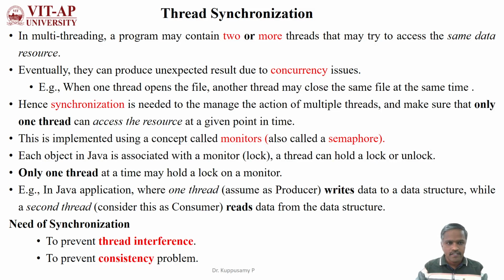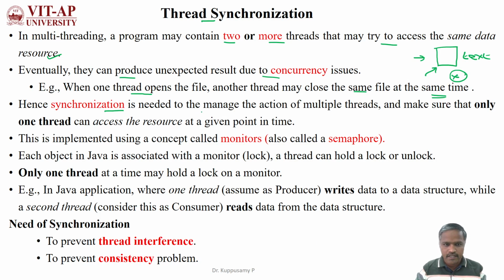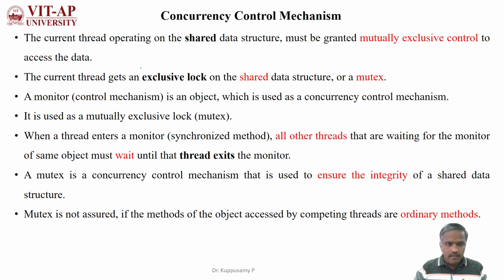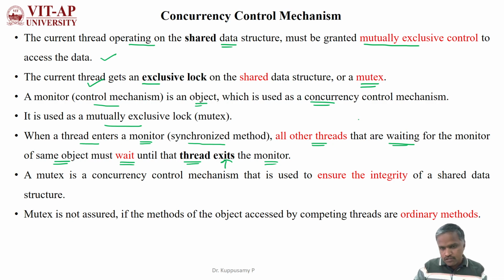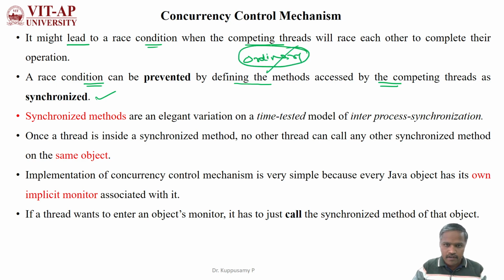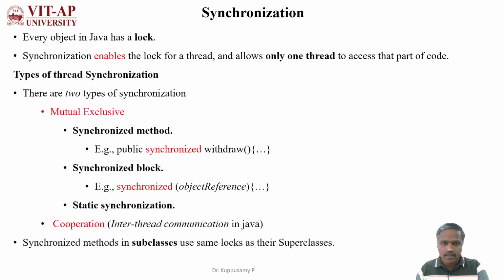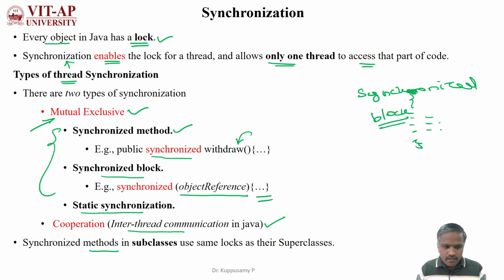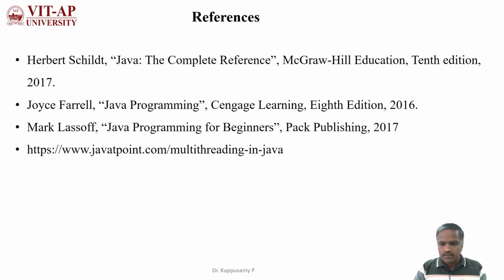101 Synchronization in Multi-threading : Introduction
Thread Synchronization - Introduction
Need for Synchronization,
Concurrency Control Mechanism,
mutex, mutual exclusive control,
Thread Synchronization Types